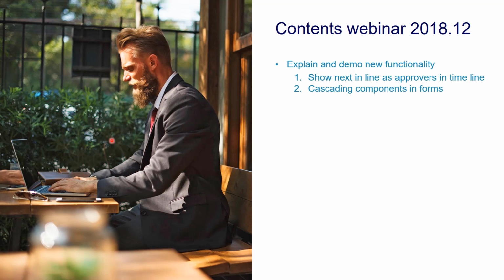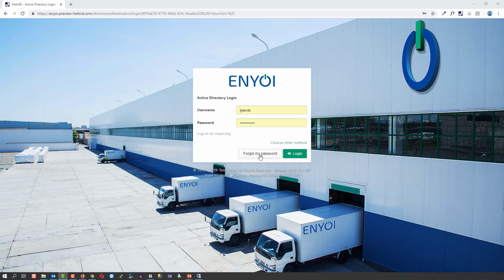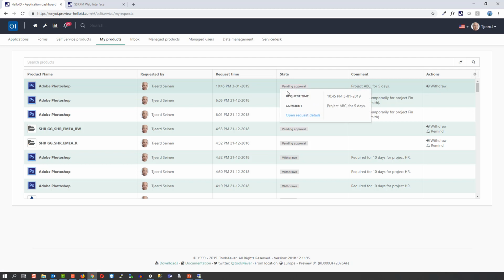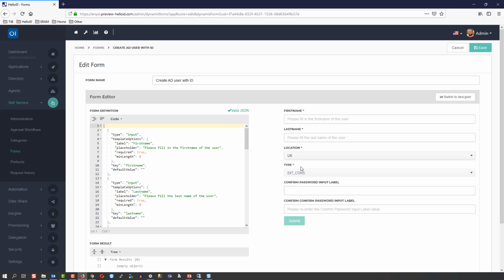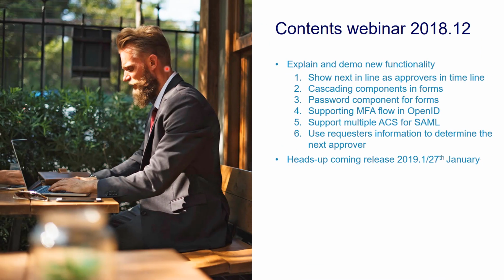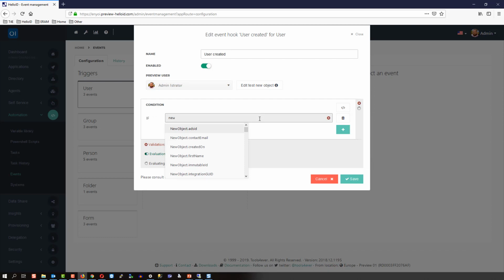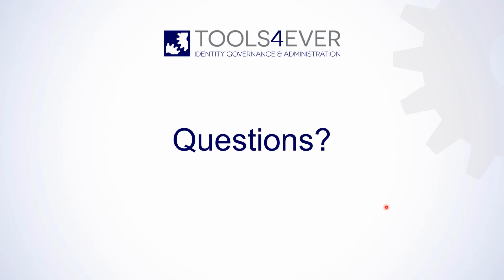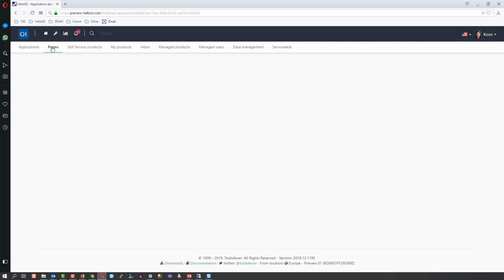HelloID: Webinar December release (2018.12)